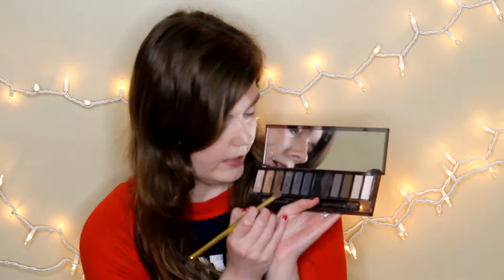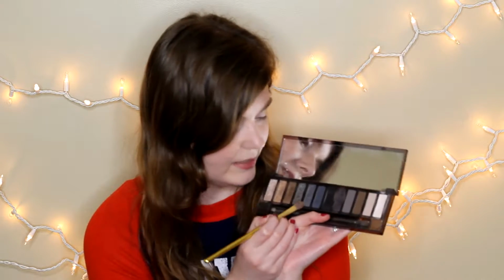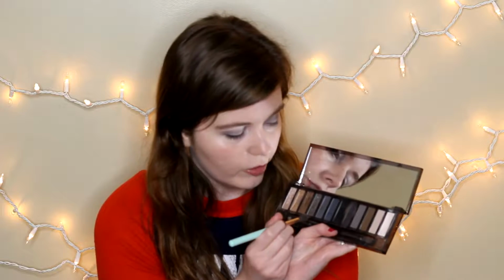New Years Eve Makeup Tutorial